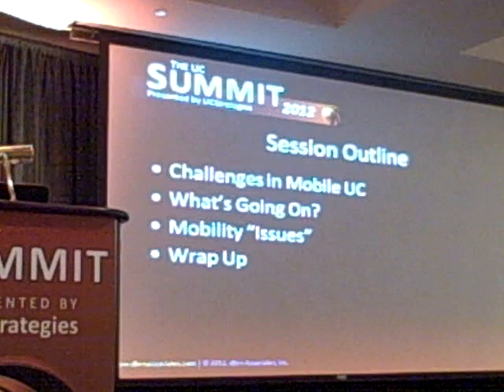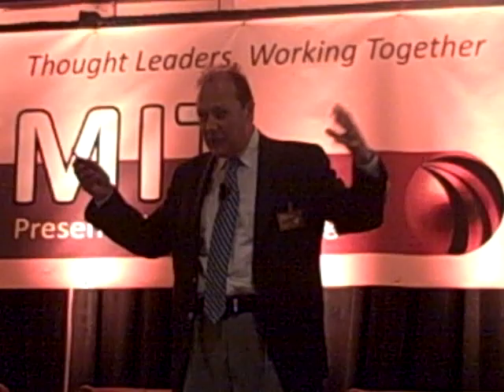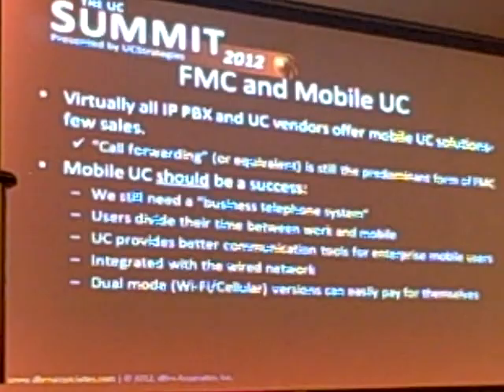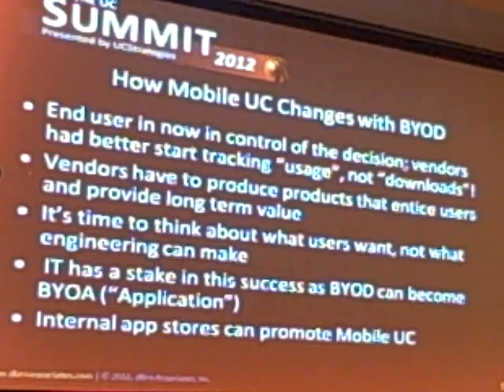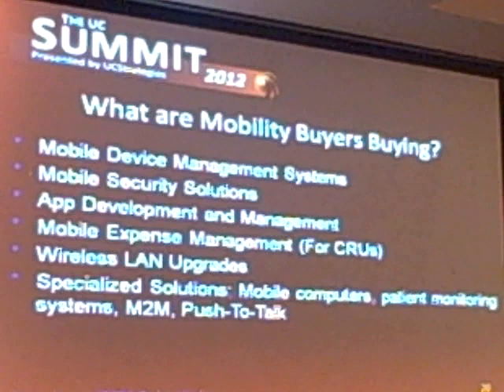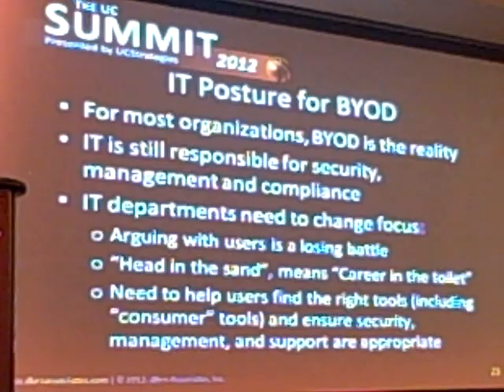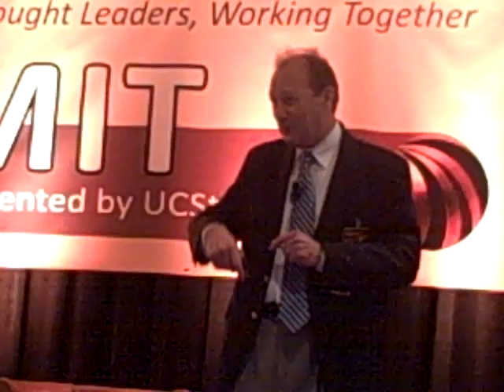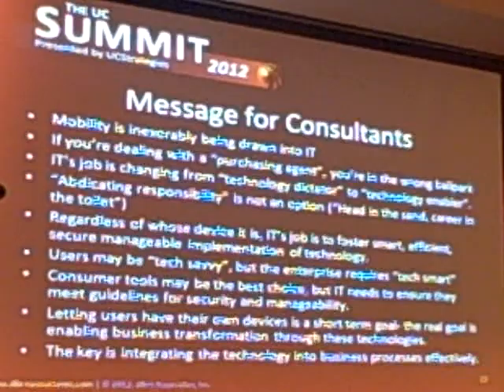"Mobility and UC" by Michael Finneran at 2012 UC Summit